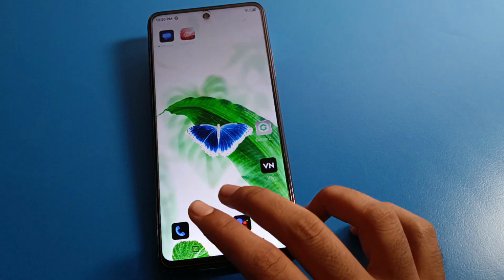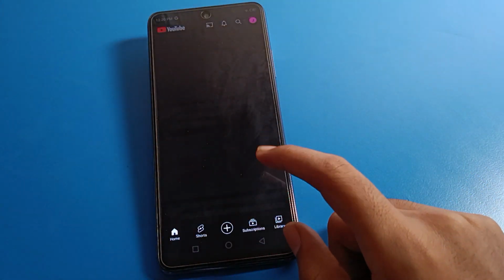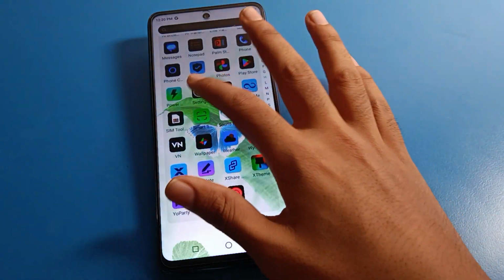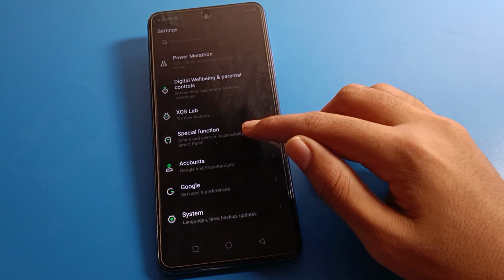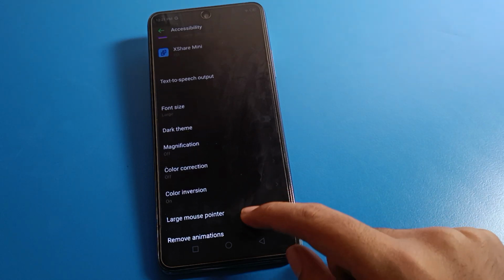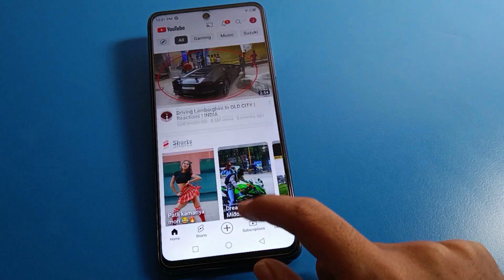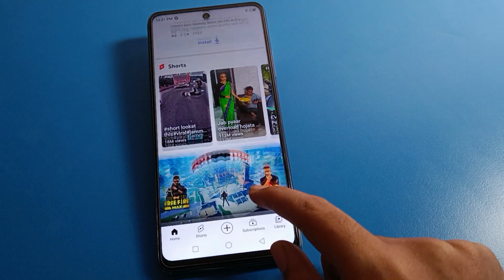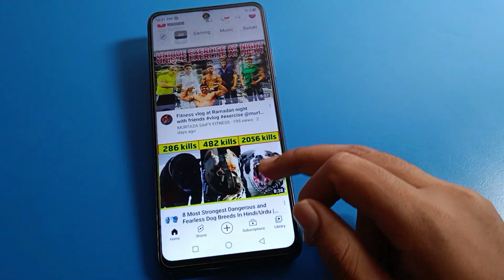colour inversion problem infinix hot 11s, how to fix colour problem infinix phone